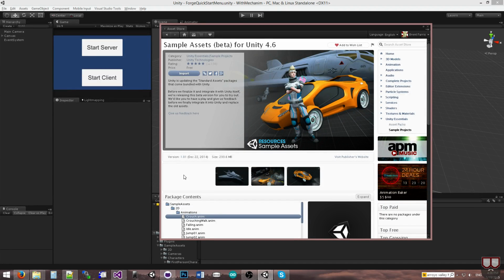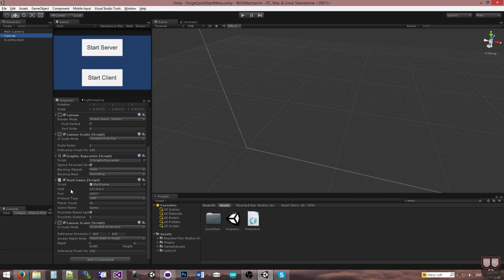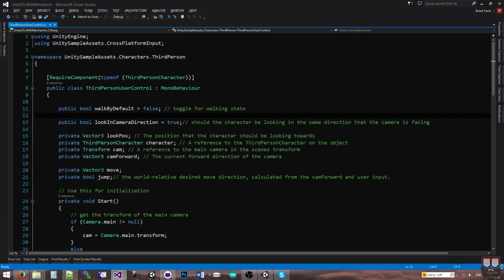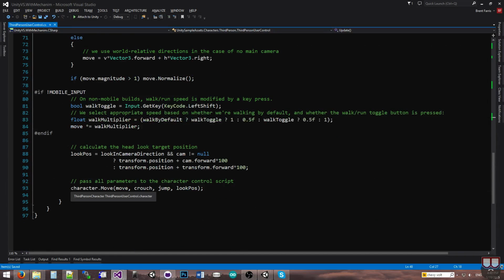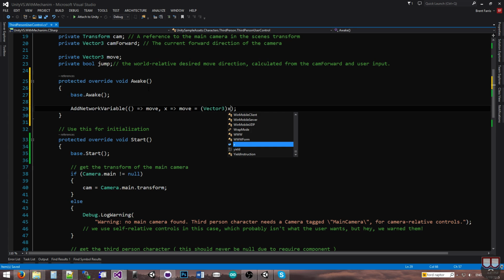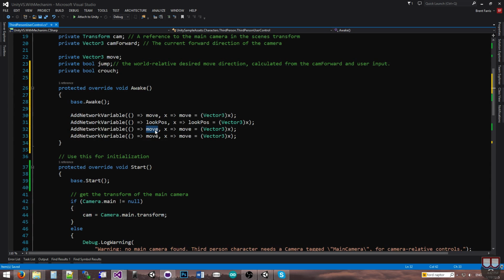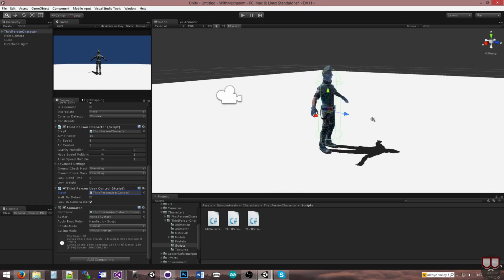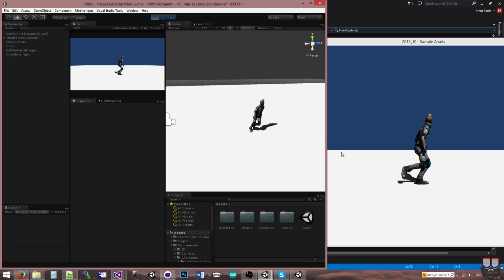Forge Networking: Integrating With Existing Code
In this video we go over how to take the existing code from the Unity sample assets and make it work across the network.